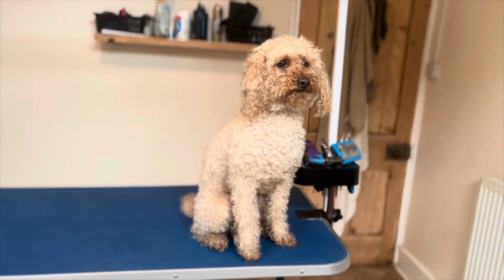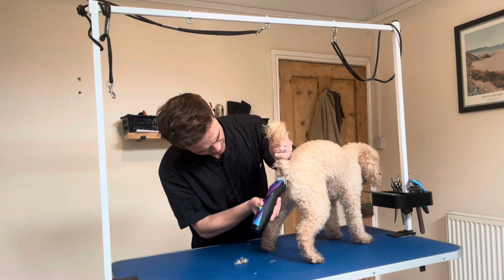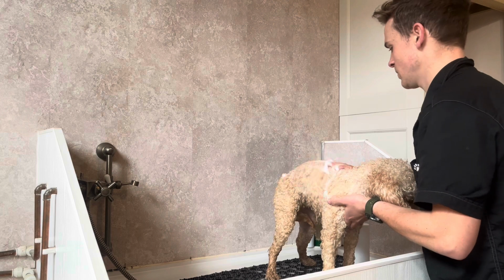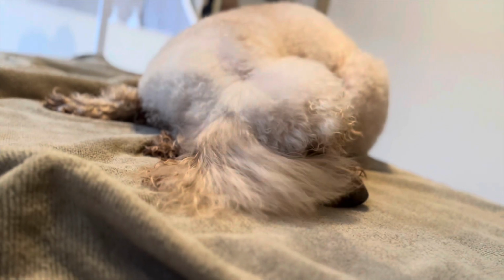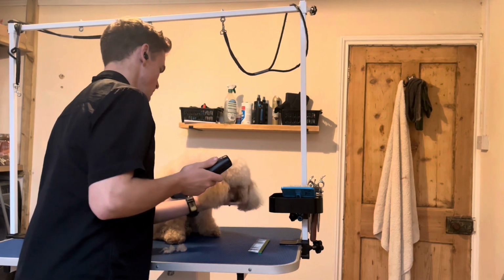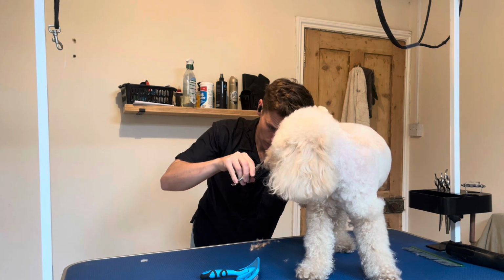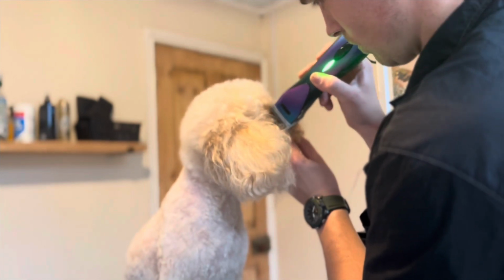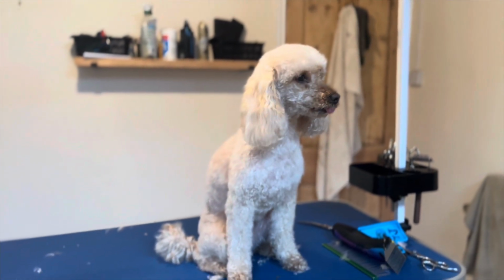POODLING THIS POODLE ON MY BIRTHDAY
Ruby is one very sweet girl!!! She is a poodle who usually has a teddy bear trim but today we have a more of a poodle style and she looks amazing!!

Please note the thumbnail is referring to her being a female dog.